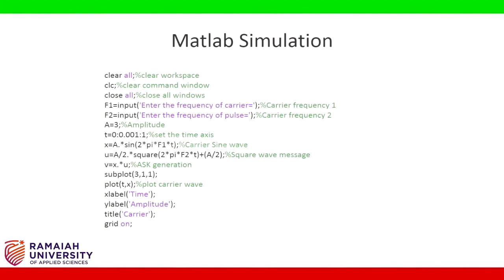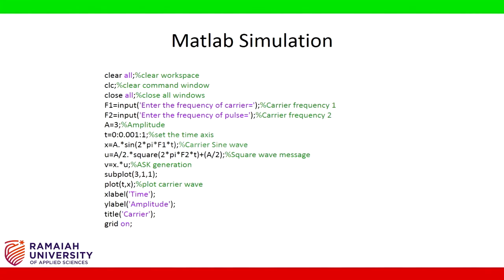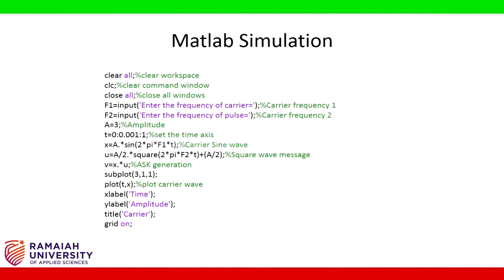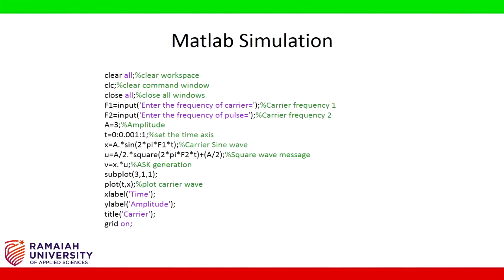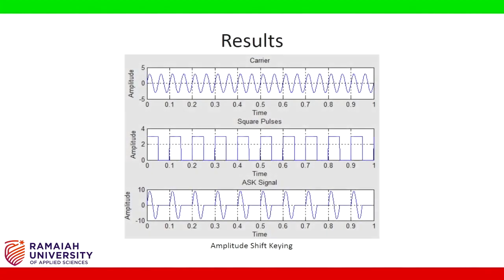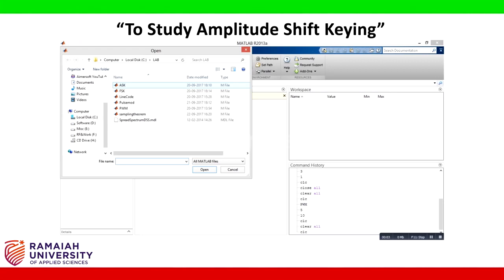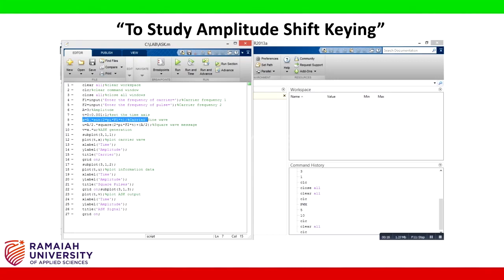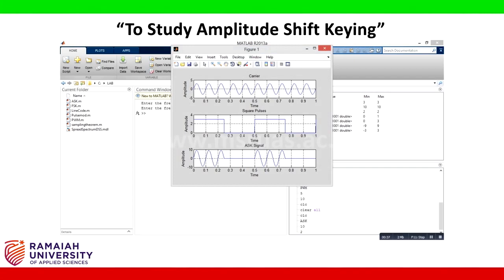Amplitude Shift Keying Using Matlab